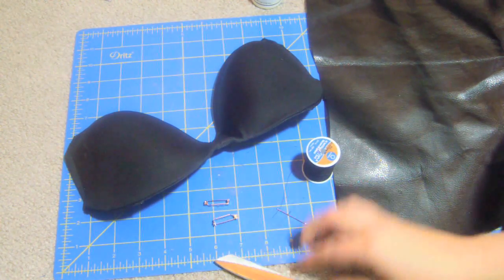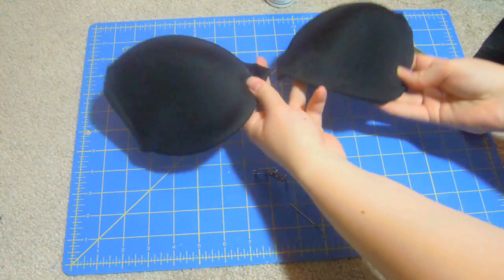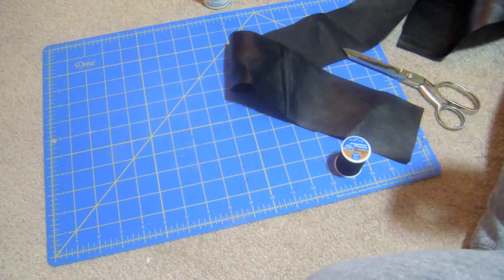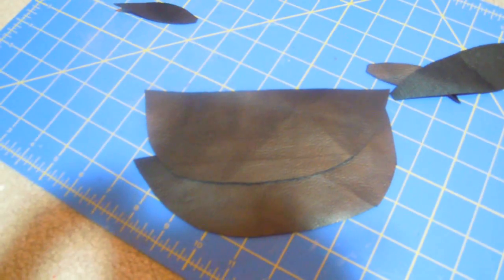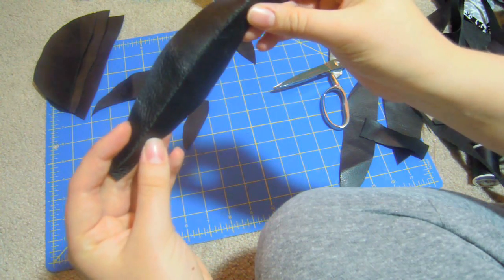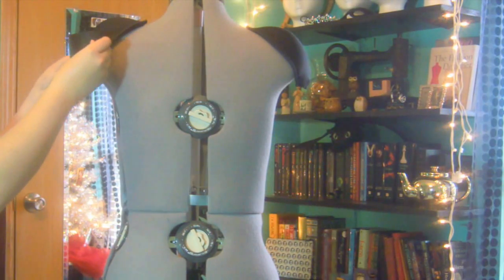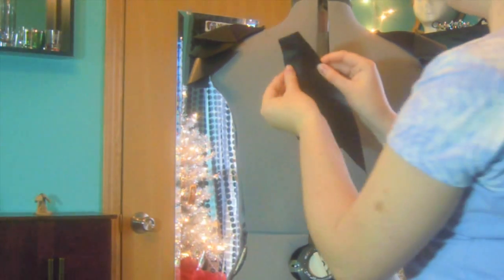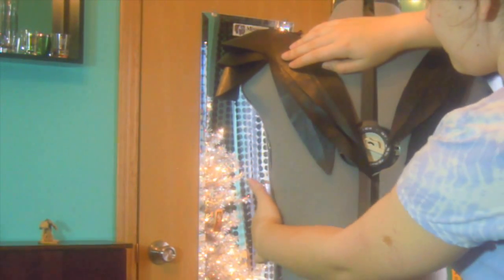DIY Mockingjay inspired Shoulder Armor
Hello lovely viewers! In this tutorial, I show you how to make Mockingjay inspired shoulder armor! I really enjoyed the movie, and was very inspired by the uniform Katniss wore. I hope you enjoy and if you have any questions let me know!

Requests? Comments? Tell me below or on any social networks listed below.

I love to see if you make anything from my videos! Please post pictures to my facebook page, or when posting on other social networking sites, always hashtag “pherylo”!